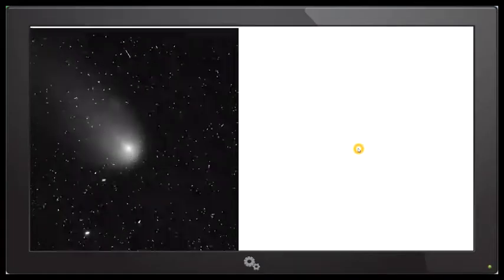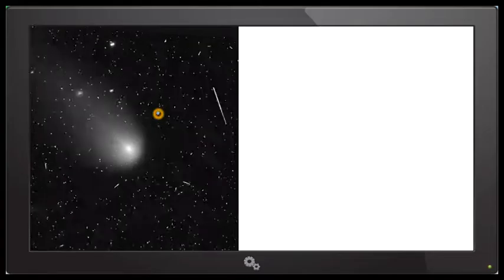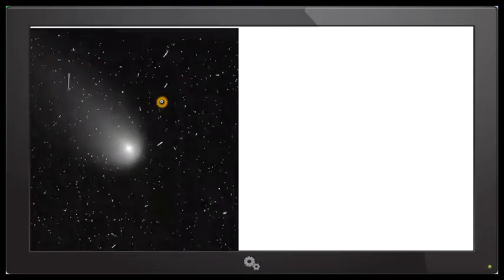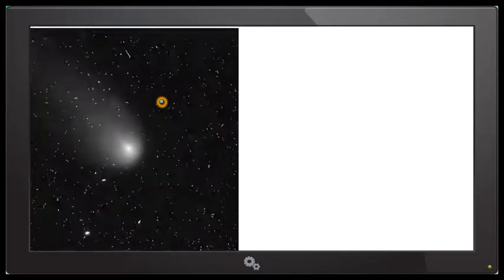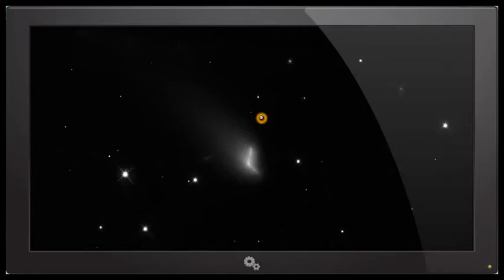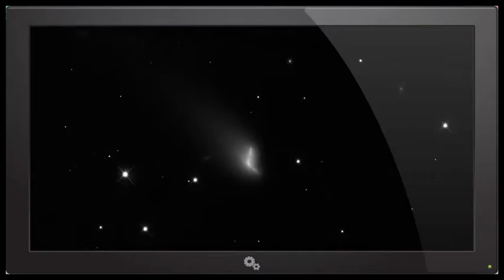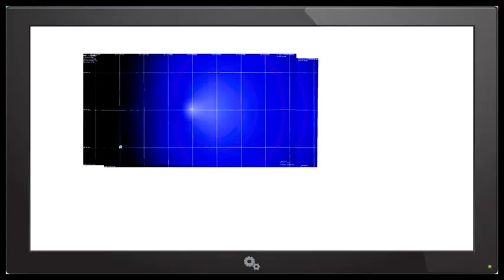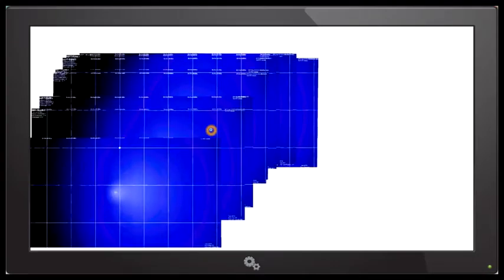Parallax in the Hubble Images of Comet ISON - By Astronomy Live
Video mirrored with permission of Astronomy Live

The raw fits files from Hubble's imaging of ISON (both pre-stacked "comb" images and individual un-stacked "sci" images) can be downloaded here: